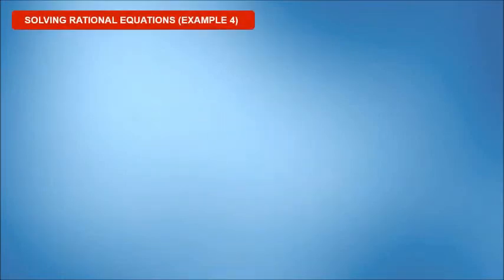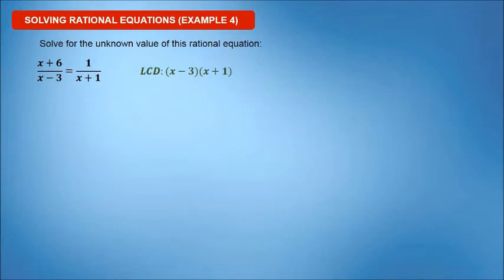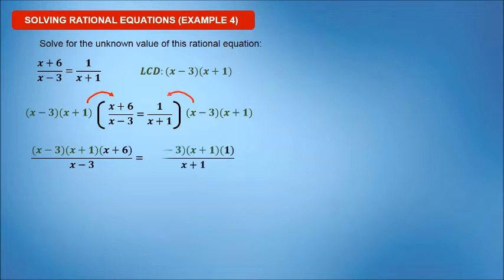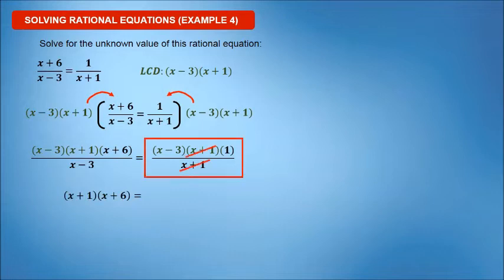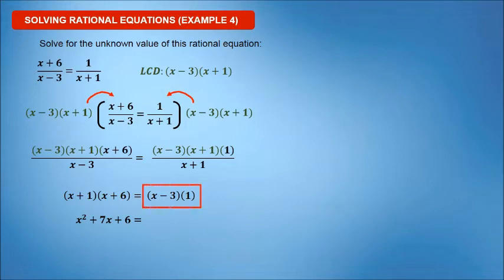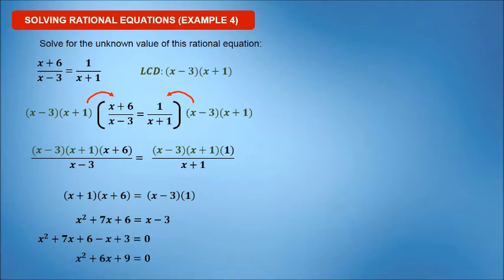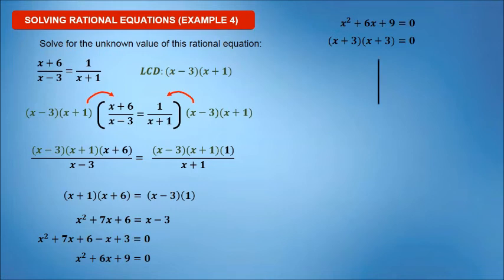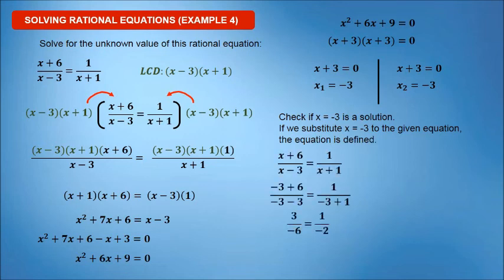Solving Rational Equations | Example 4 | (𝒙+𝟔)/(𝒙−𝟑)=𝟏/(𝒙+𝟏) | TMD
This video shows the proper steps of solving a rational equation. On the first step, we can simply do cross multiplication to eliminate the denominators. But the proper way is finding the LCD and multiply it to both sides of the equations. Also, if we get the possible value/s of x, check it first to the given equation. If it satisfies the equation and not undefined, then that value of x is a solutions. Checking is that because not all rational equations have solutions.